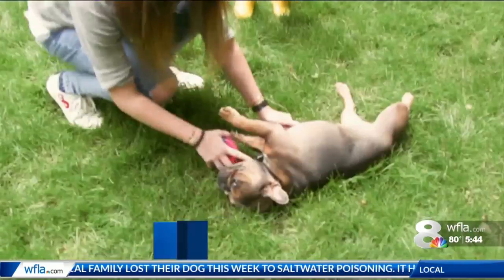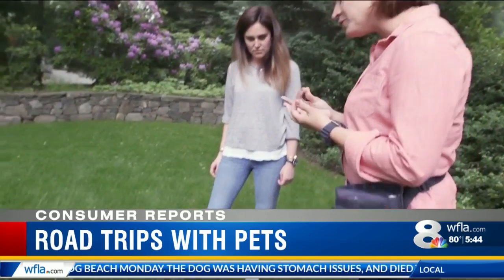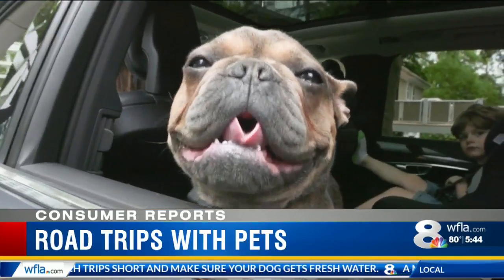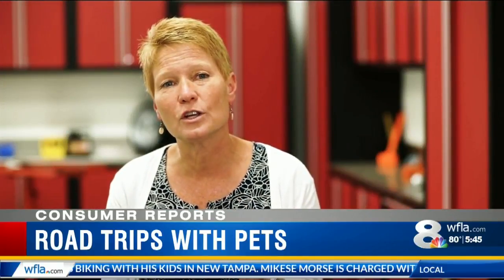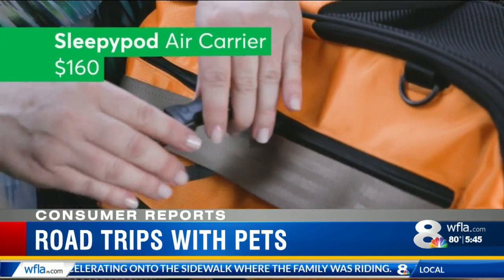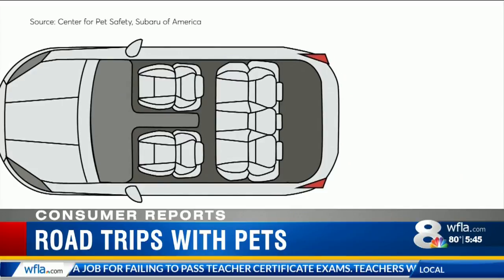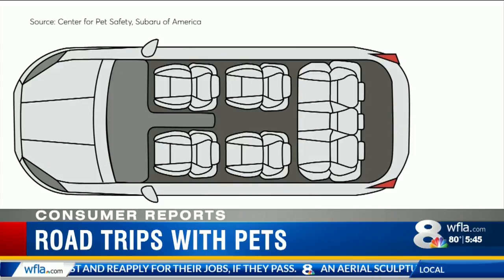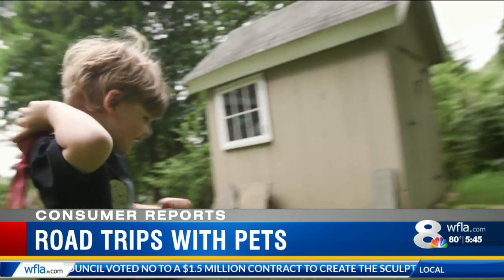Traveling with your pet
Avery 530am